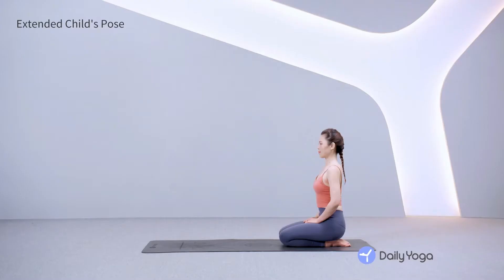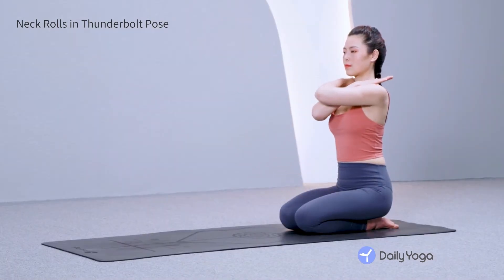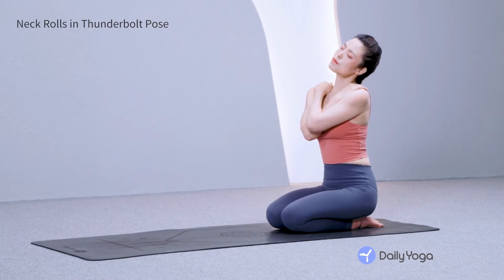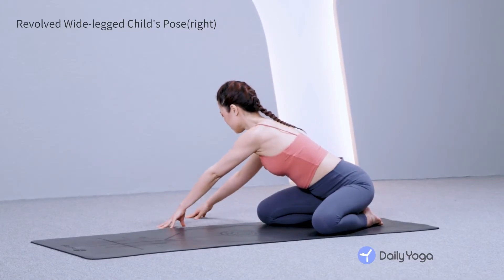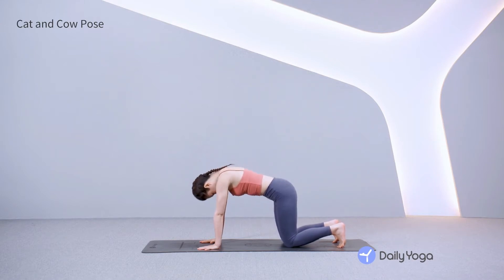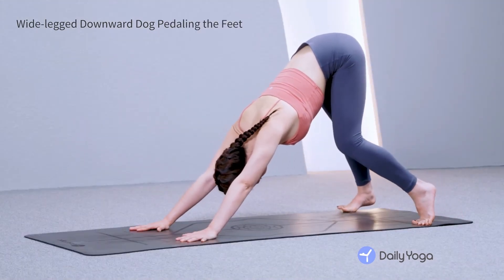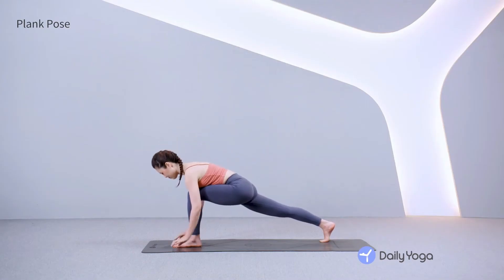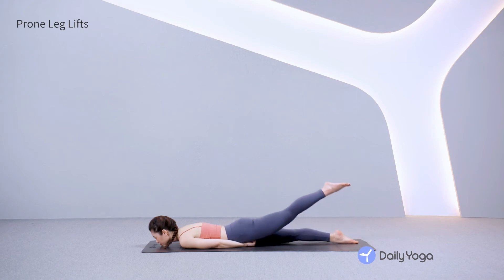18 Min Full Body Warm up for Beginners | 7 Day Easy Yoga Flow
This easy and dynamic series is designed to awaken your muscles, improve strength and flexibility for beginners. You’ll experience gentle sequences to refresh and rejuvenate the entire body. Enjoy this movement with the rhythm of breathing.